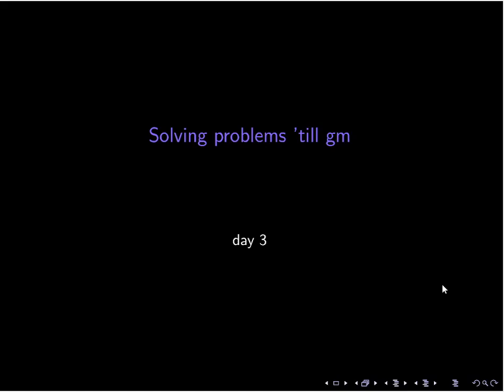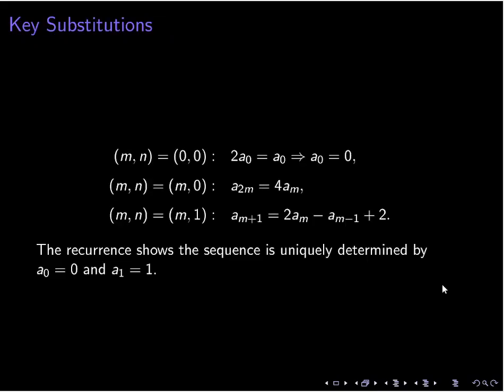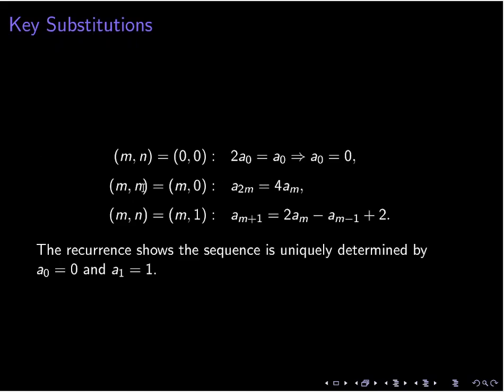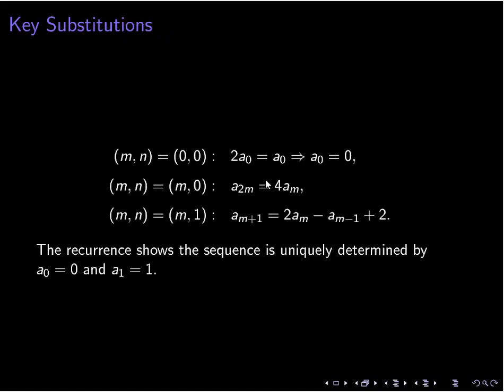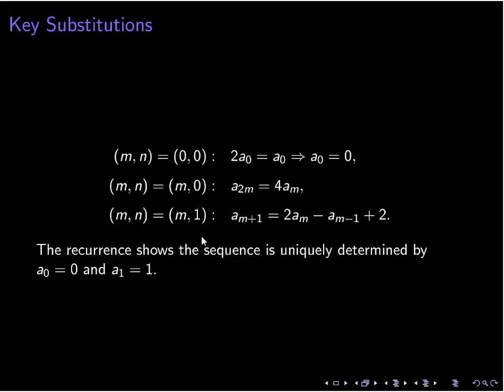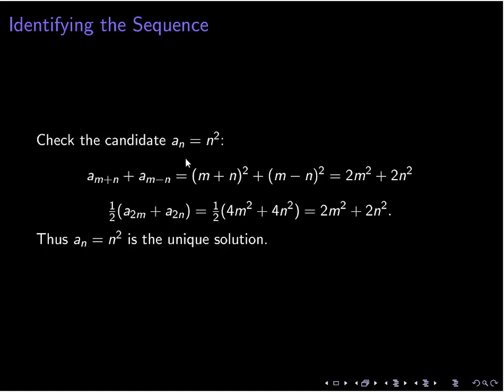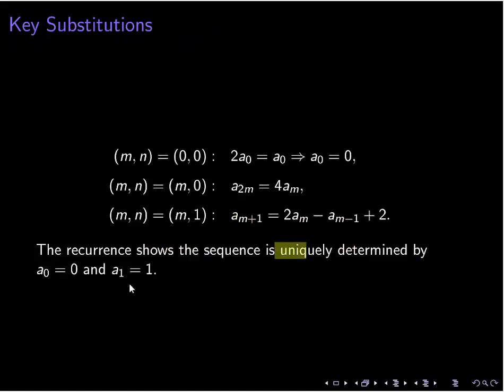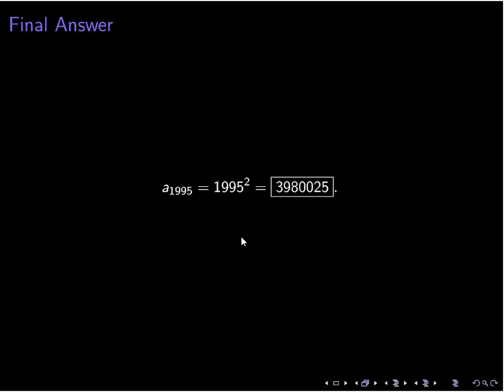solving problems till gm , day 3